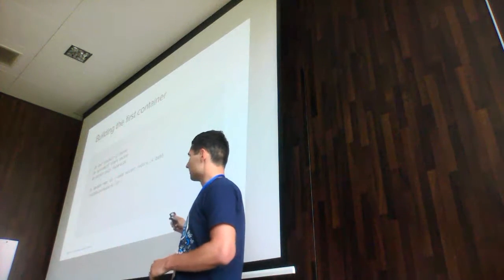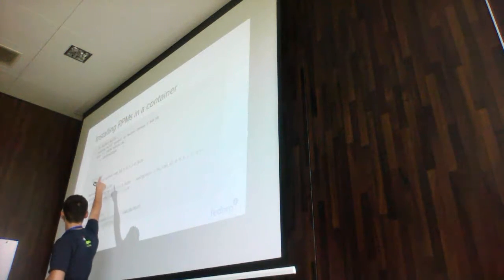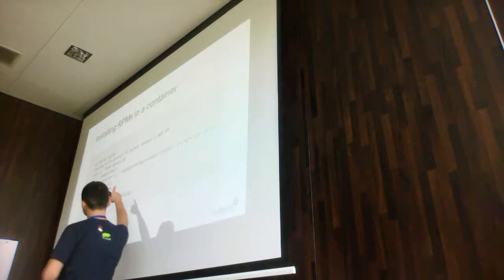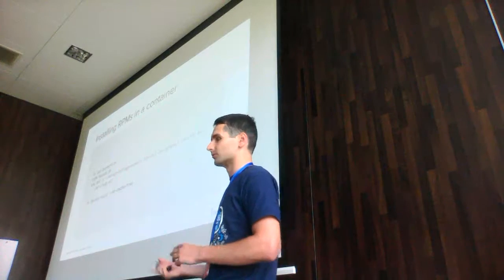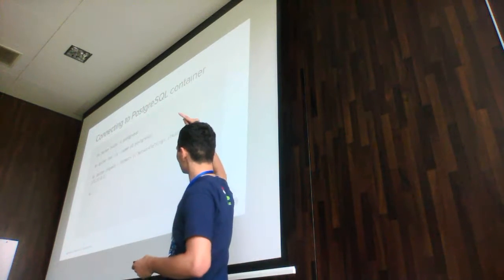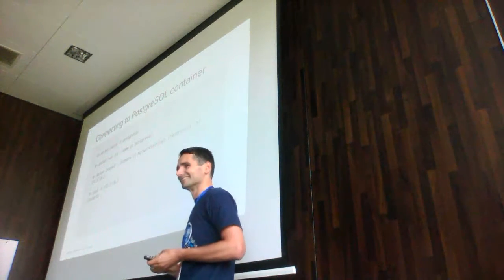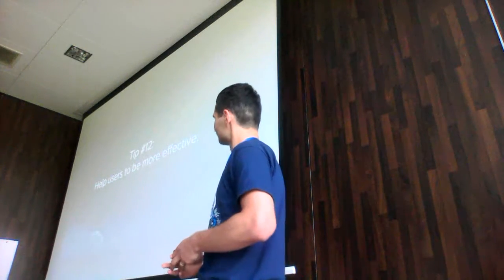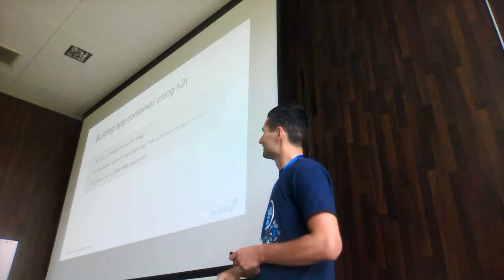Flock 2016 - Application Containers and System Services, Honza Horak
Software maintainers started to face new challenges after Docker formatted containers arrived to developer boxes. Fedora has always been bleeding edge distro, so it comes natural that even in containers world Fedora should be innovator to follow. Linux containers might soon be viable alternative for system services, after they has been already de facto standard of modern PaaS, like OpenShift. Not every container must support both theses use cases, but there are some, like databases containers, where we definitely want to use them as system services and PaaS applications at the same time. Technical Solution is not that hard, it is enough to understand principles of the both use cases. The harder portion of work is to start thinking differently, than how maintainers usually do. In this talk, Honza will share experiences and some tough topics we learned so far during preparing containers for RHEL and CentOS and will share some best practices that should be followed in Fedora as well. The talk will focus on view of Fedora maintainers, who are about to join the dark side of containers development. Let's meet and talk how to make Fedora-based containers better.